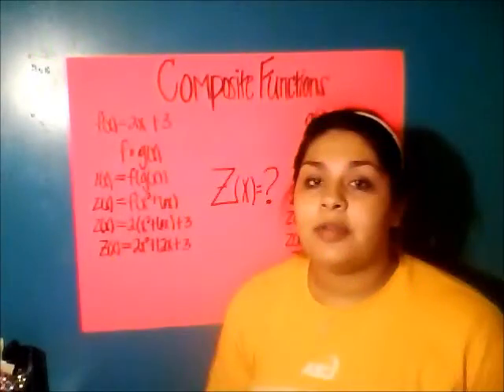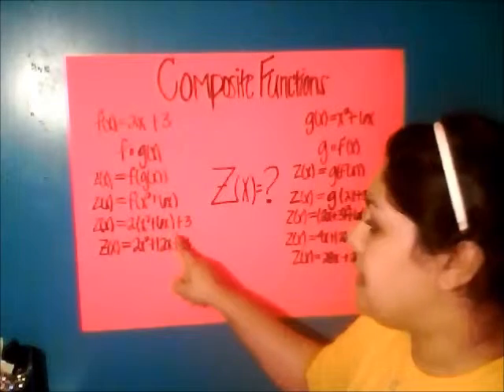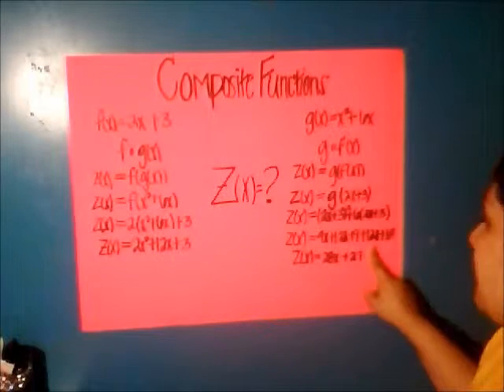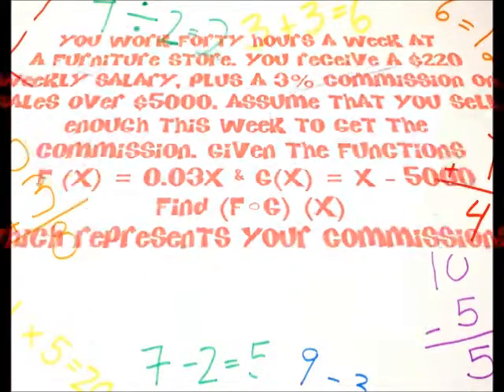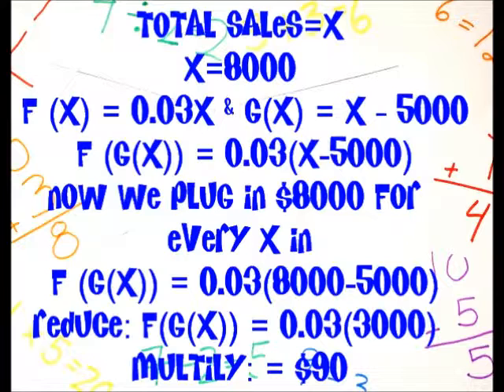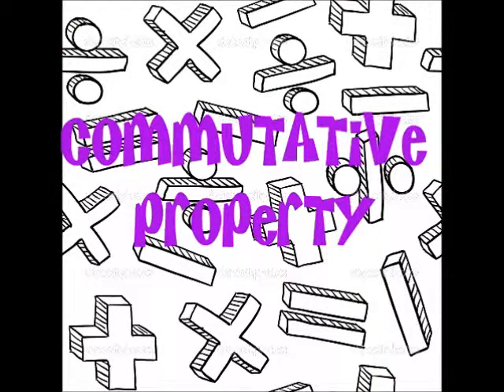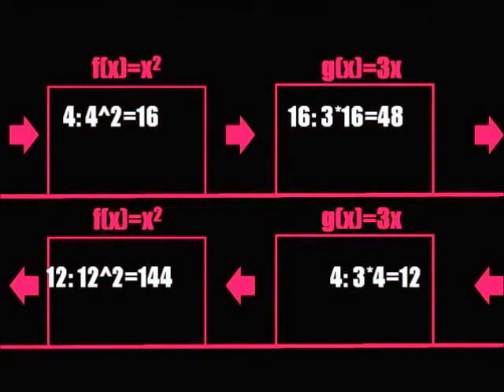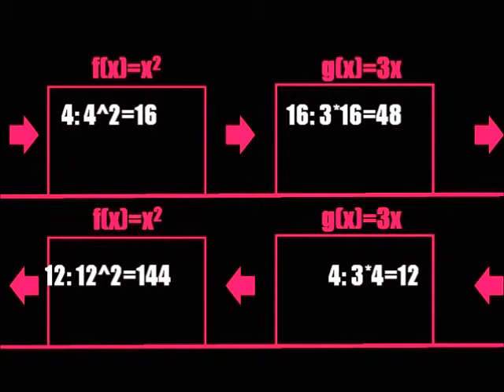LeAndra Castaneda's Final Video Project